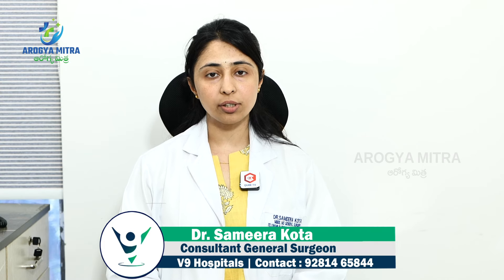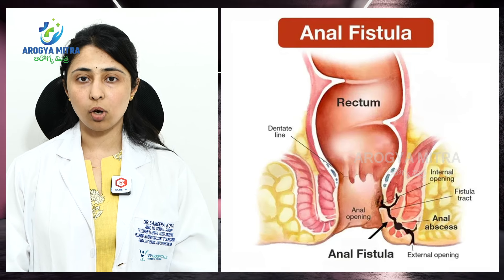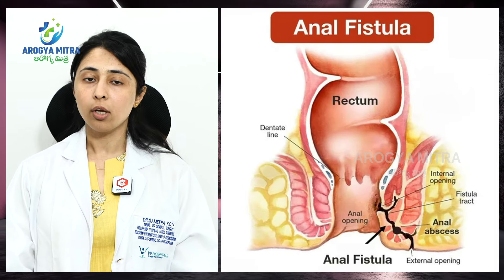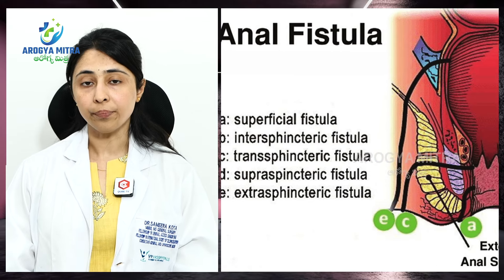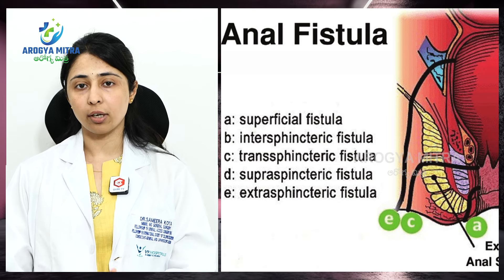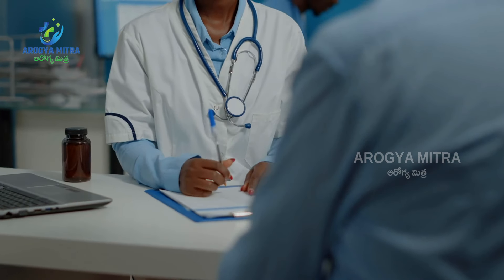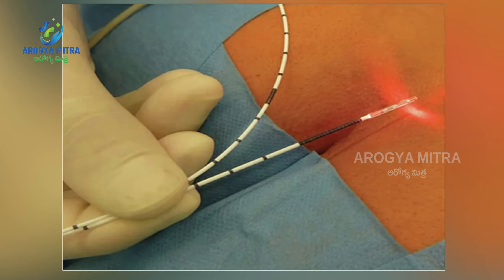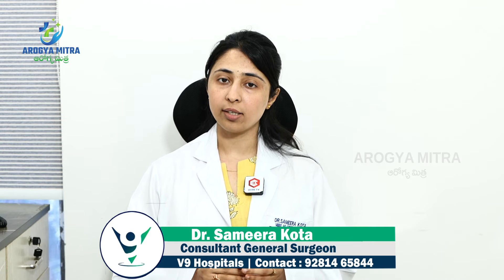పిర్రల మధ్యలో ఇలా ఉంటె అనల్ ఫిస్టులా | అనల్ ఫిస్టులా అంటే ఏమిటి?, అనల్ ఫిస్టులా గురించి తెలుసుకోండి